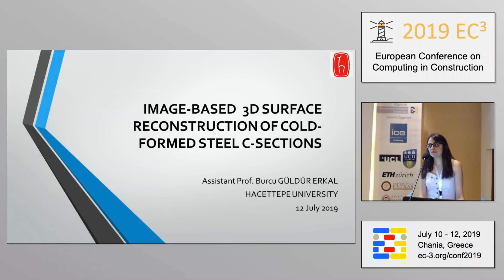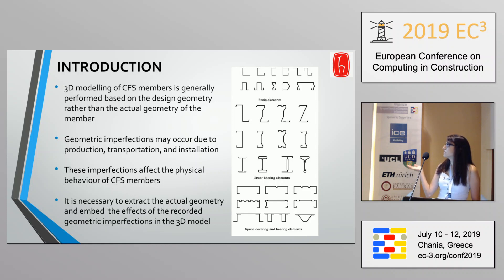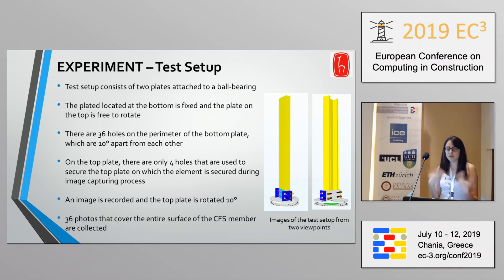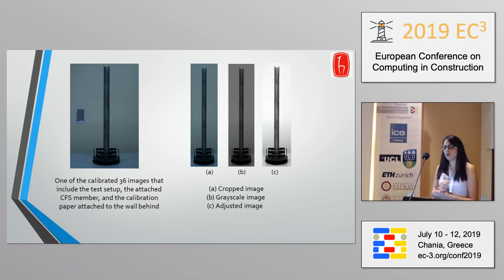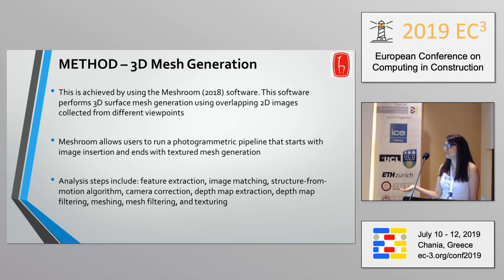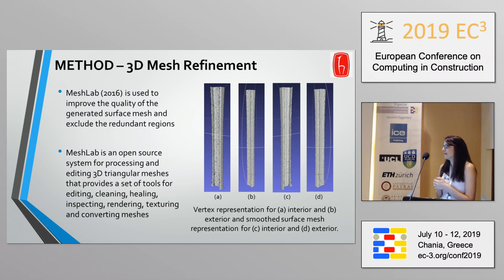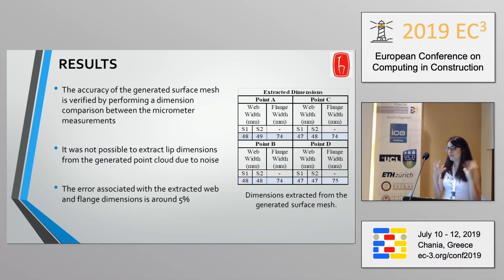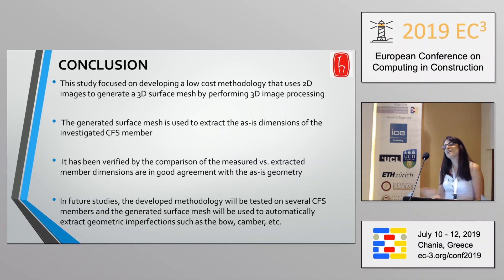2019 EC3 - DAASR - Guldur Erkal, Burcu - Image-based 3D surface reconstruction of cold-formed ste...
Title: Image-based 3D surface reconstruction of cold-formed steel c-sections

Authors: Guldur Erkal, Burcu

Session: Data Acquisition, Analysis, Simulation & Resilience

Abstract: The use of cold-formed steel (CFS) members in construction have increased significantly due to the recent advances in cold-formed steel research and the developed design guidelines. CFS construction provides affordable, light, efficient, and resilient building systems. CFS members are obtained by forming thin steel sheets into several different cross- sections. Due to transportation, installation, and even production, geometrical imperfections may occur on the thin steel sheets that form the CFS members. These geometrical imperfections affect the predicted physical response of CFS members. Thus, in order to efficiently compute the physical response of a CFS member, it is necessary to determine the geometric imperfections and investigate their effect on the member behavior. In this paper, a low cost methodology for extracting the 3D surface data of CFS members from 2D images that could be later used for geometric imperfection extraction is proposed."